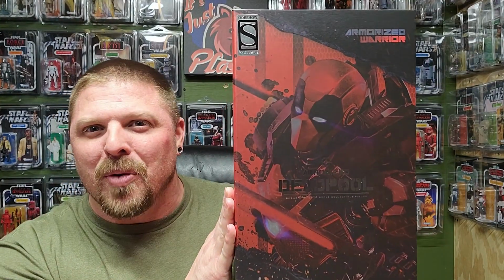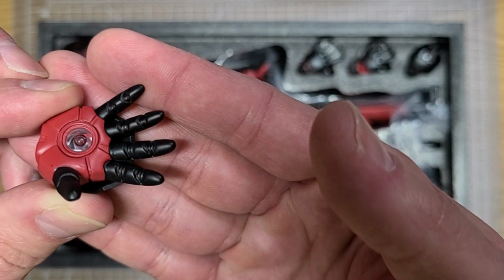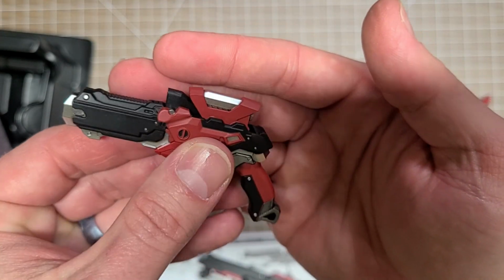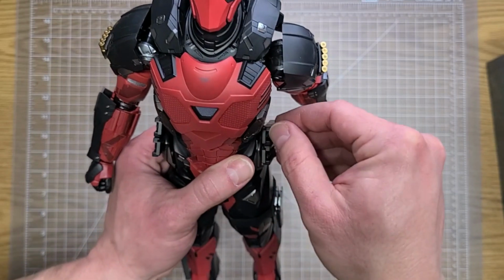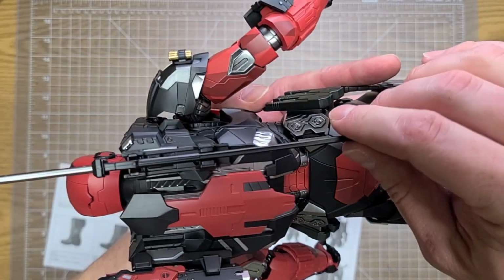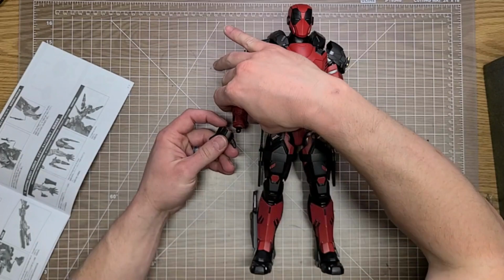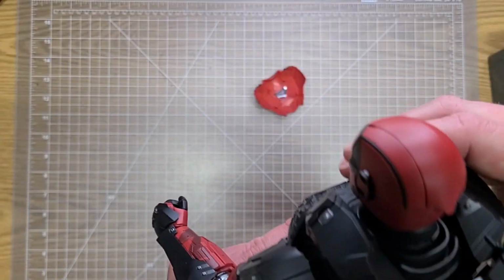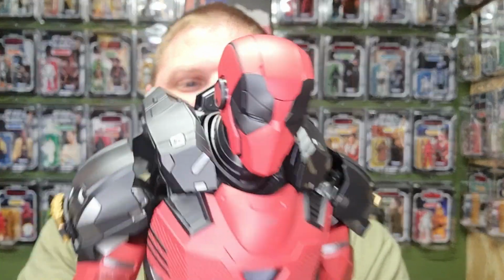Hot Toys Marvel Armorized Warrior Armored Deadpool Opening / Action Figure Review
Deadpool is an expert marksman, a master of various martial arts, and mostly seen with using katanas, but who knows if he also owns a set of heavily weaponized armors? Reimagining your beloved characters in stylishly looking armored outfits, Sideshow and Hot Toys are excited to bring in a new Armorized Warrior Collection that explores characters from new dimensions by developing highly advanced suits with respect to their signature looks!

Links:
Product Link: Sideshow
Mercari:
ItsJustPlastic: Get up to $30 off* when you use my code QZGXRT to sign up for Mercari. *Terms apply